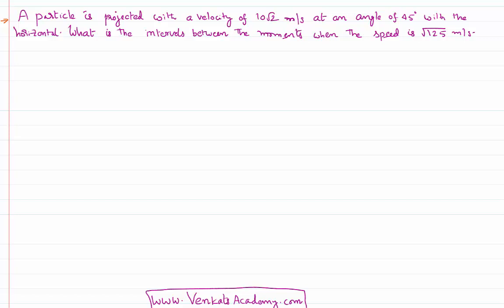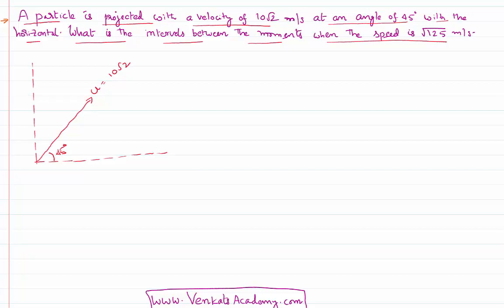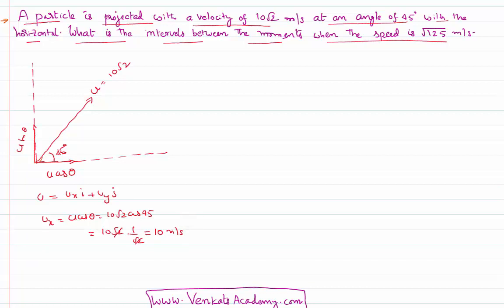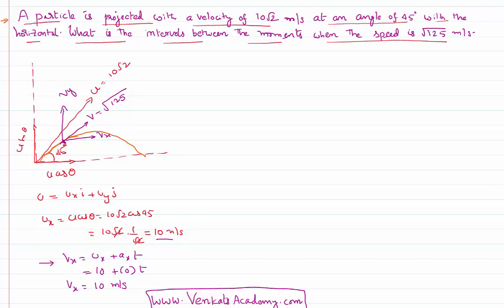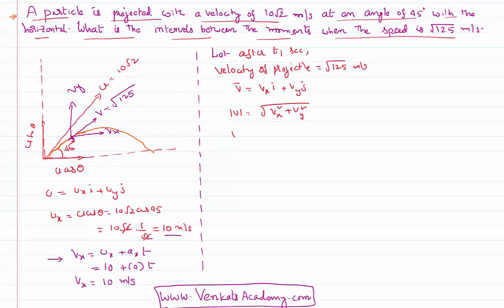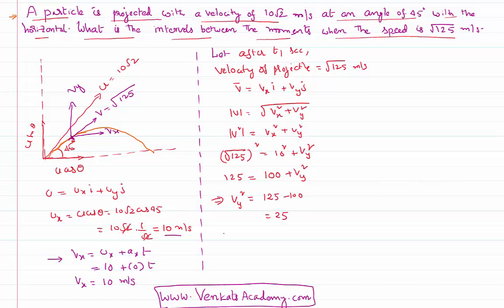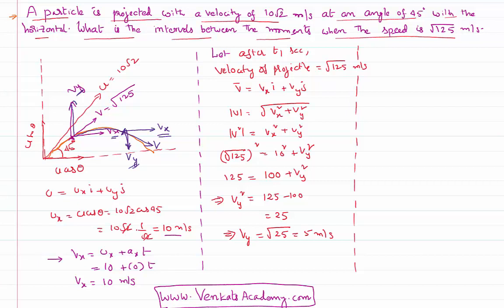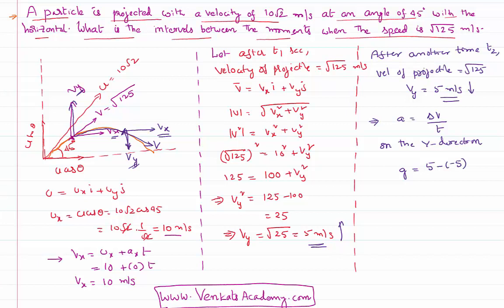Time interval of Projectile After which Velocity is Same : Motion in a Plane Problem with Solution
Time interval of Projectile After which Velocity is Same : Motion in a Plane: A projectile is projected with some angle of projection from the ground. We need to find the time interval of projectile where at this two different times, at different locations, projectile has same instantaneous velocity. This is a physics problem from the topic motion in a plane.

0:00 given problem is...
1:00 understanding problem..
2:00 velocity along x and y
3:40 velocity after some time..
5:00 after some more time ..

A Complete Physics Resource for preparing IIT-JEE,NEET,CBSE,ICSE and IGCSE. All Physics topics are divided into multiple sub topics and are explained in detail using concept videos and synopsis.Lots of problems in each topic are solved to understand the concepts clearly.

Yours Reliable Physics Learning Resource for Competitions.